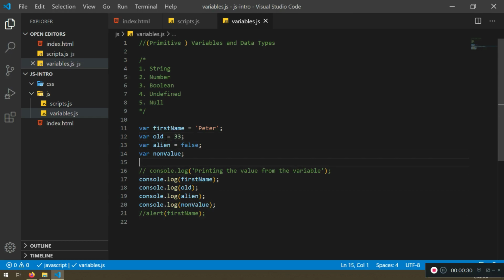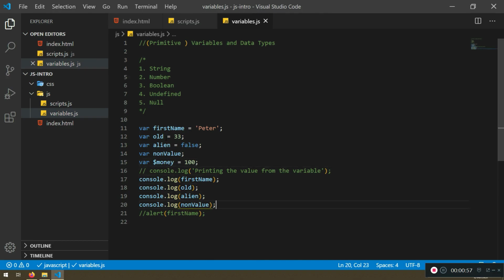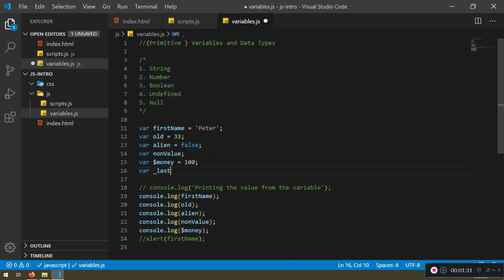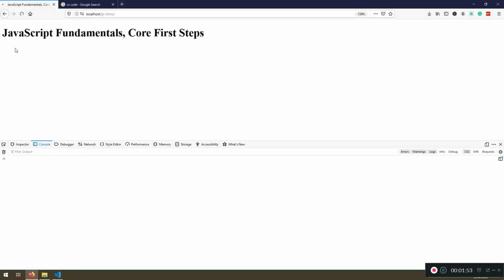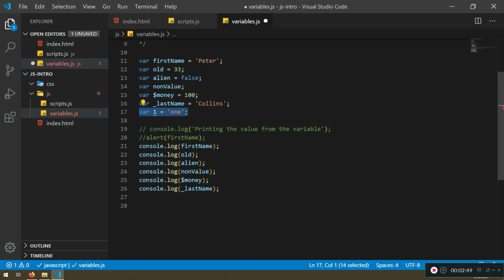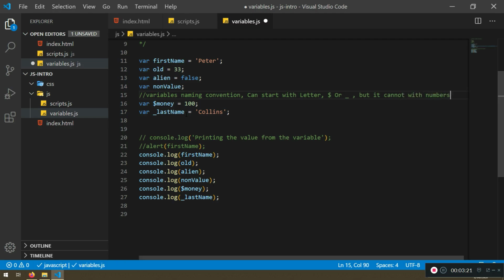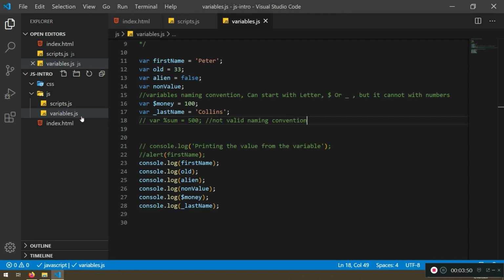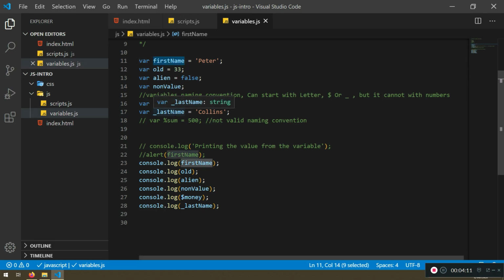4 Variables Naming Convention Rules 4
Master JavaScript Full Course [2020] With Real App\Projects! Javascript Tutorials for beginners. Learn JavaScript

FOLLOW ME

--- QUESTIONS? ---

javascript full course #2020 master javascript functions tutorial web development from scratch beginners coding web development theodorecoding basic js js scripts full 2020 course javascript crash course Javascript tutorial for beginners.